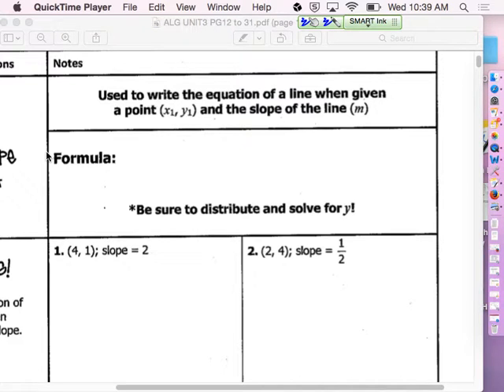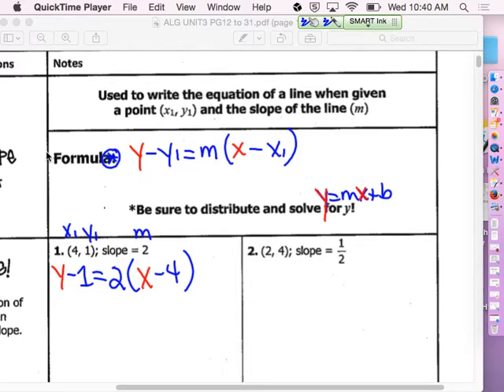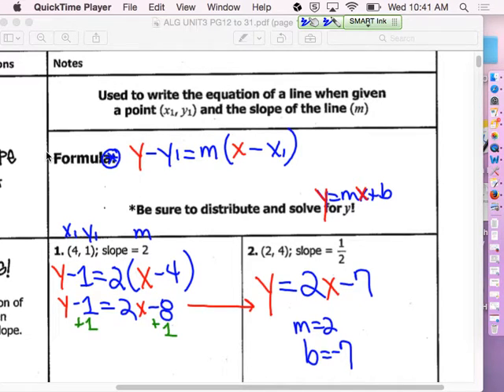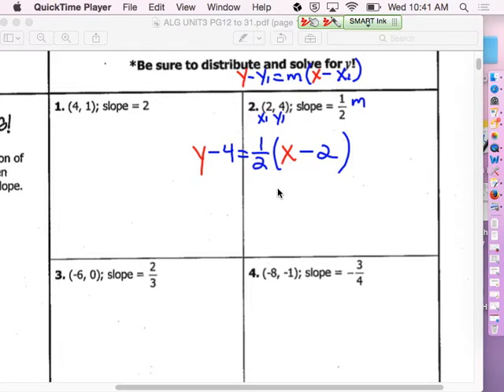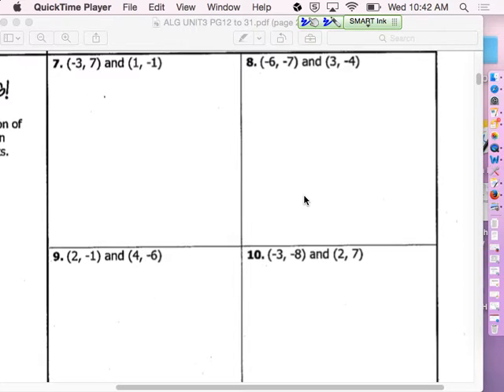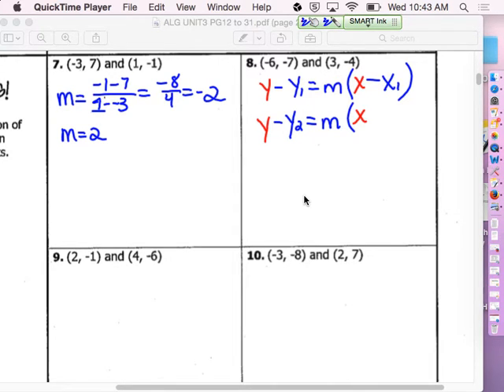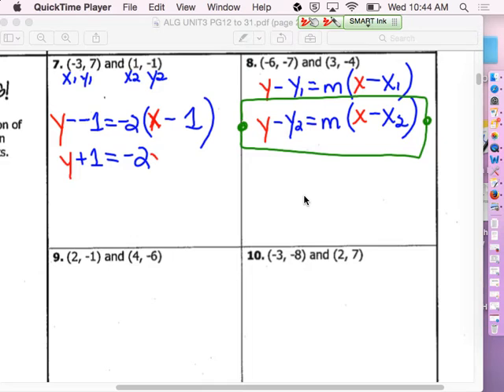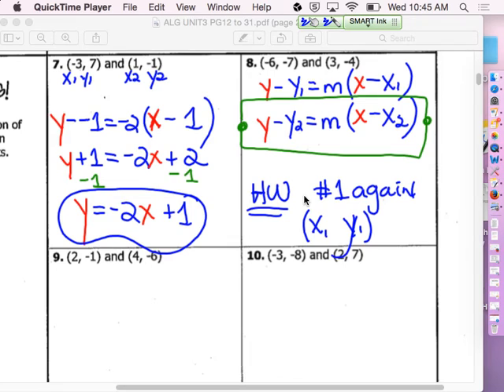UNIT 3 P12 P13